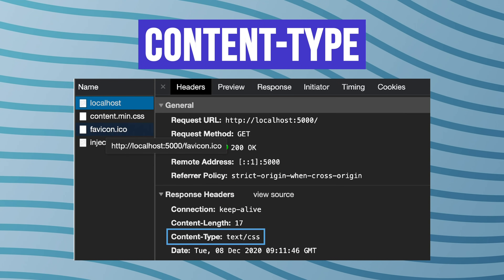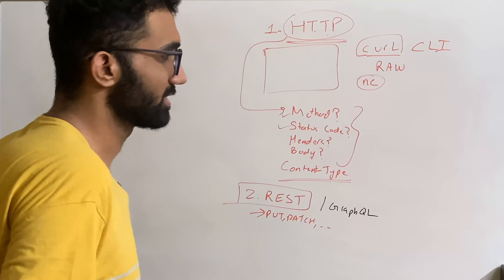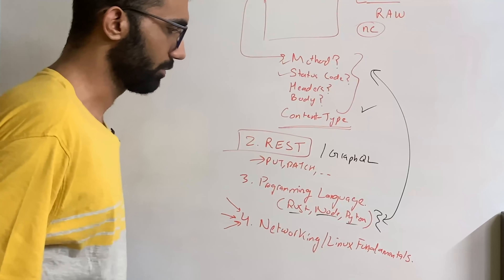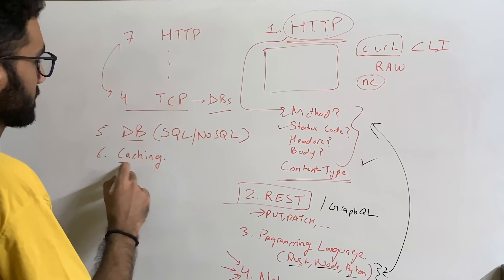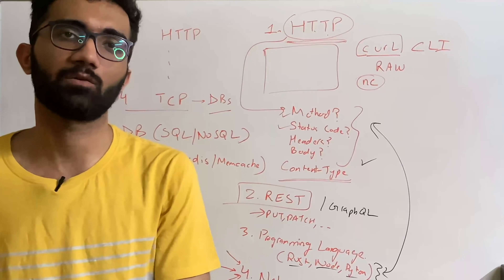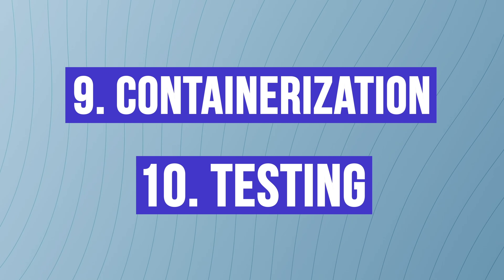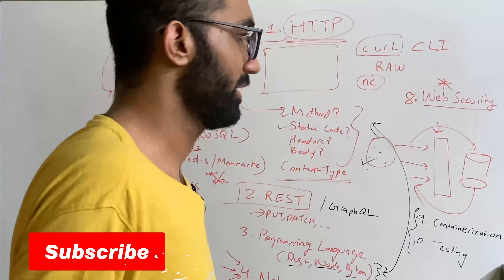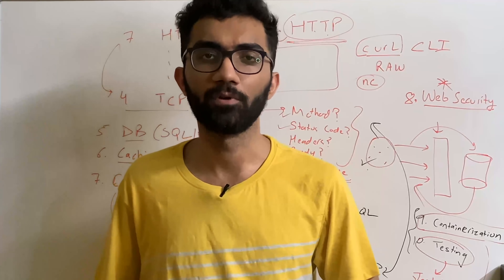How to Become a Backend Developer in 2023? [Full Roadmap]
In this video, I talk about how to become a backend developer. I give a roadmap for you to learn frontend development.

If you're looking to become a backend/full-stack developer, there has been no better option than learning it interactively by building projects and discussing it with others along the way. Checkout my full-stack learning path

Timestamps
0:00 Teaser
0:22 Video Starts
0:32 Giveaway Alert!
0:57 1. HTTP
2:36 2. REST
3:34 3. Programming Language
4:31 4. Networking & Linux Fundamentals
5:17 5. Database
5:43 6. Caching
6:30 7. Cloud Providers
7:58 8. Web Security
9:31 9. Containerisation & 10.Testing
10:33 Conclusion
11:00 Outro

- frontend developer
- backend developer